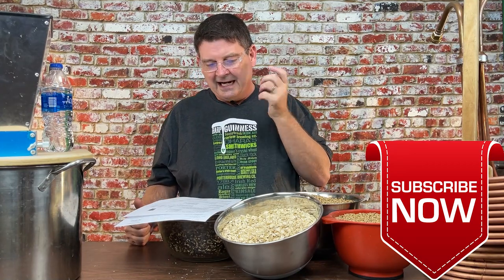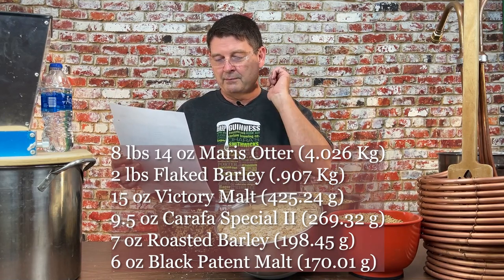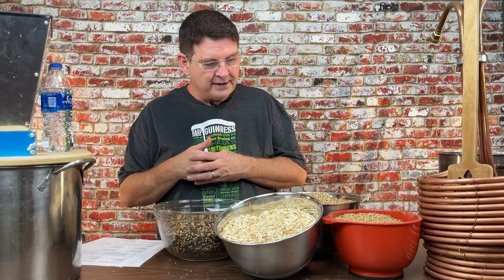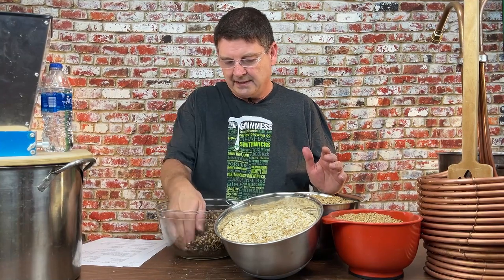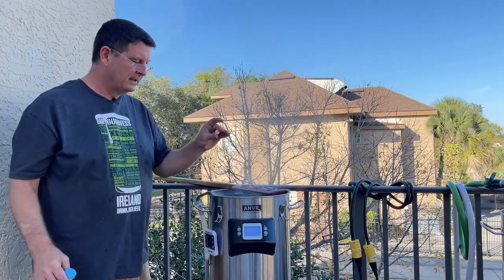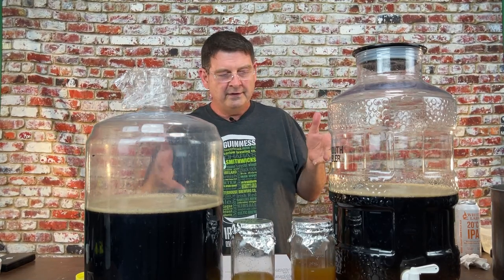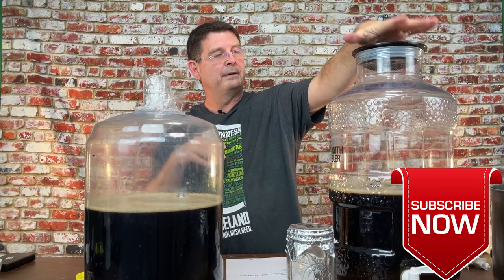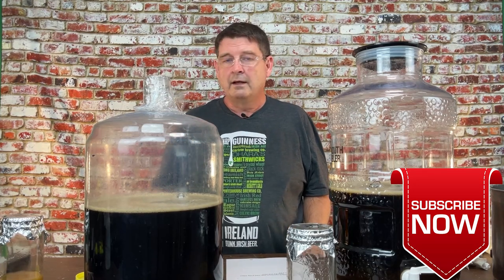Irish Extra Stout - White Labs 007 Dry English Ale Yeast vs White Labs 002 English Ale Yeast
Irish Extra Stout - Anvil Foundry 10.5 - Jaded Brewing Scylla - 1 of 2

Brewed on Anvil Foundry 10.5 gallon with recirculation system and chilled with Jaded Brewing Scylla

Irish Extra Stout - 6 Gallons - (Split Batch 2 - 3 Gallon  Batches)
8 lbs 14 oz (4.026 kg) Pale Malt, Maris Otter
2 lbs (0.91 kg) Flaked Barley
15 oz (425.24 g) Victory Malt
9.5 oz (269.32 g) Carafa Special II
7 oz (198.45 g) Roasted Barley
6 oz (170 g) Black Patent Malt
1.25 oz (35.43 g) Magnum US (12% A) 90 min addition
Last 5 Minute Additions -
Added 1 heaping tsp of Wyeast Yeast Nutrient
Added 1/2 crushed whirfloc tablet
After chilling to pitching temps -
White labs 007 Dry English Ale Yeast - 3 gallon batch
White labs 002 English Ale Yeast - 3 gallon batch
Fermenting at 66 to 68 F (wort temp)

Mash
150F - 75 Minutes
168 - 10 minutes
1 gallon sparge - 170F

Equipment I used to brew this batch of beer:
Awesome propane burner - Great quality.
All three different Hydrometers used:
Triple Scale Hydrometer with temp
155F Hydrometer
Easy to read Hydrometer
DR PH Meter - DR-100 (Amazing PH Meter)